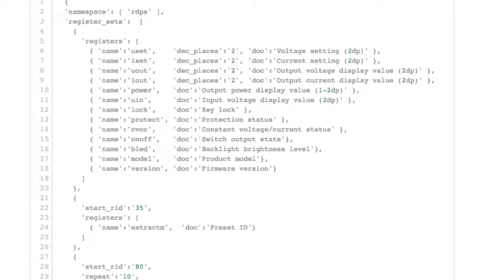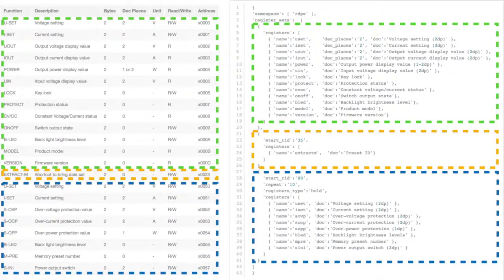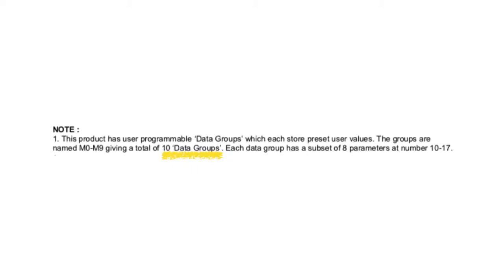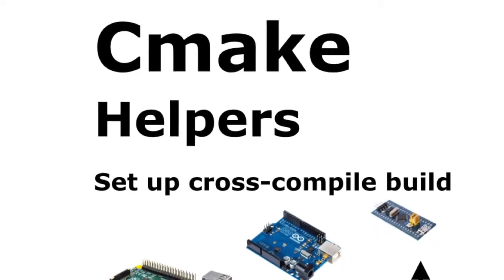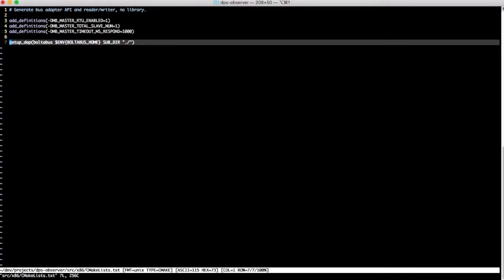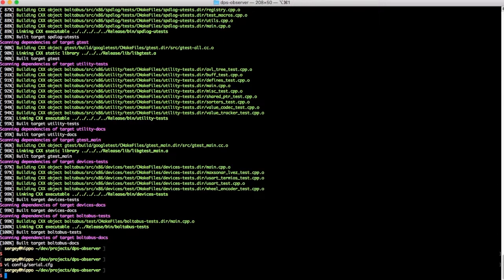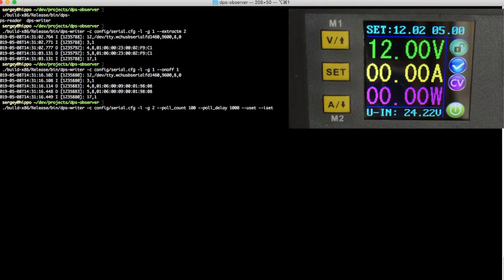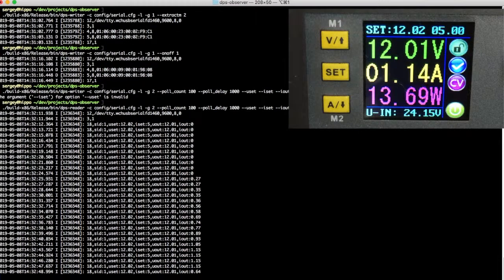Modbus API Generator to Access RuiDeng DPS Power Supply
This video describes how to generate Modbus reader/writer for interacting with RuiDeng DPS. The original need was to measure and record motor's current draw while improving a robot's steering mechanism. The work turned into a generic solution that helps to add  Modbus communication to software/firmware quickly.